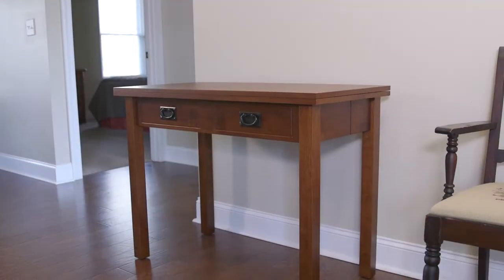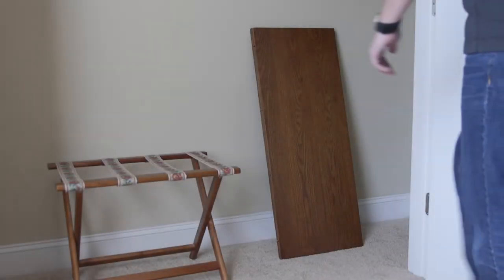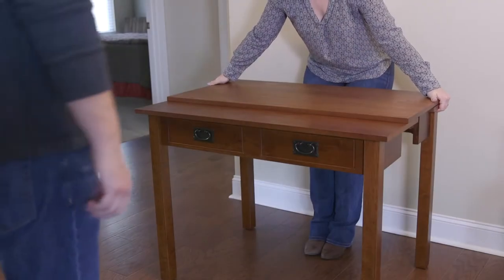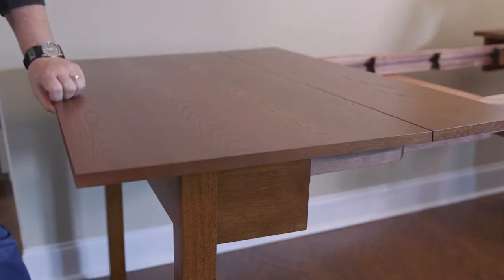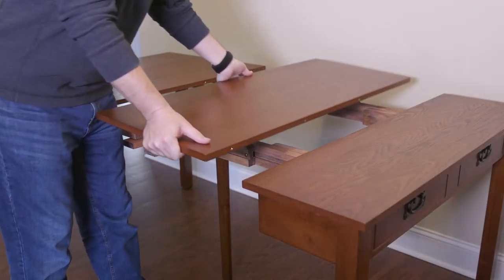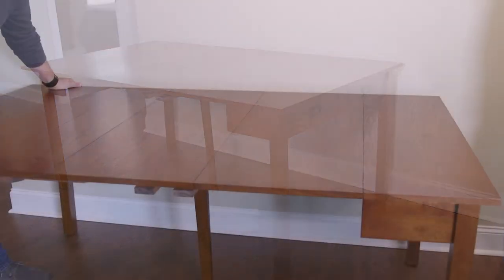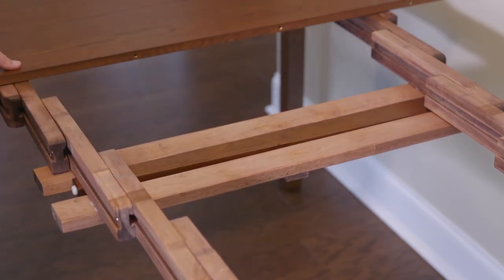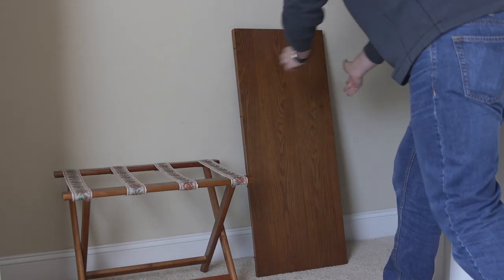Stakmore Expanding Tables ~ Setting Up and Folding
Having trouble opening or closing your Stakmore expanding table?  Check out this quick video for some great tips!
Stakmore ~ Live More